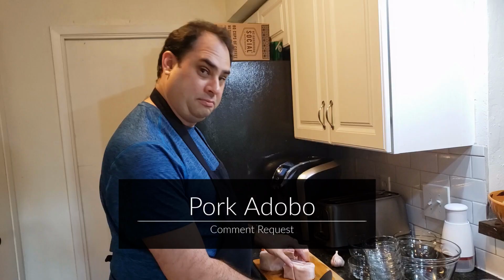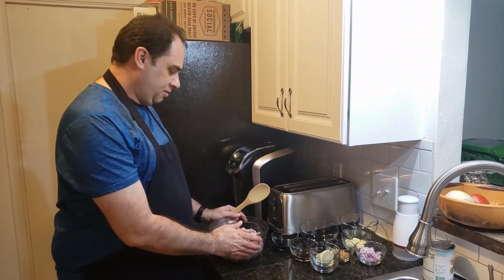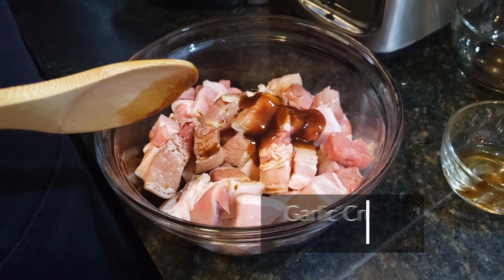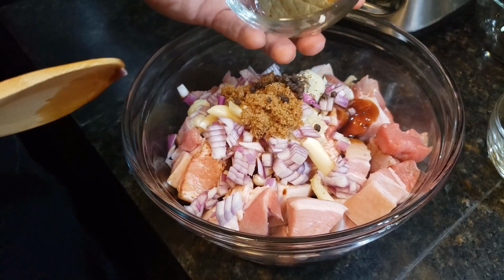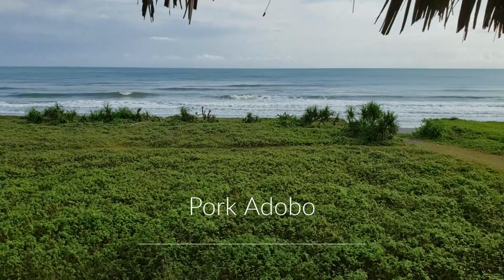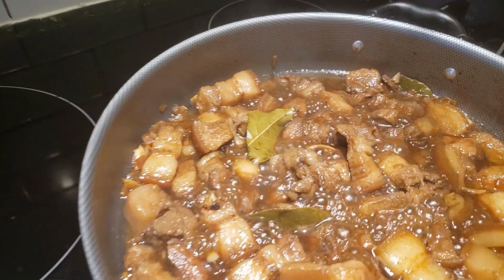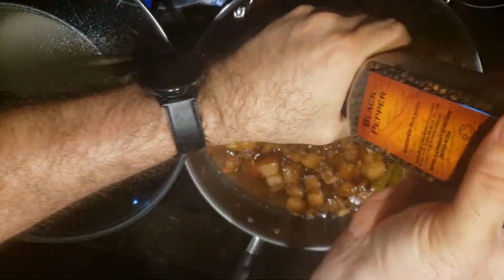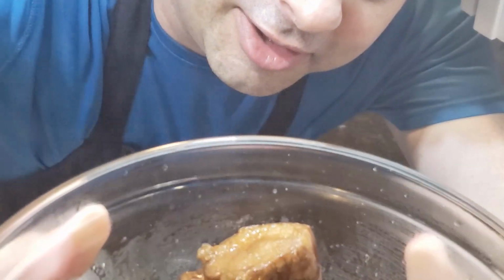Pork ADOBO | My American husband cooks Pork ADOBO FIRST TIME | How to Cook Filipino Style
I try to bring the taste of the Philippines to my wife. Does it stand up to how it's prepared? What do you think of my dish? Let me know if this is the first time you try cooking PORK ADOBO.

Ingredients:
Cook at medium heat.

3 lbs. pork belly or pork shoulder loin
  Cut about 2 inches
1/2 cup Soy Sause
4 tbsp. Balsamic Vinegar
2 tbsp. Oyster Sause
1 or half head of crushed garlic to add taste
3 to 5 Bay Leaves
Peppercorn or Grounded Pepper to add taste
1 teaspoon Brown Sugar
1 1/2 cup water adjust according to your taste